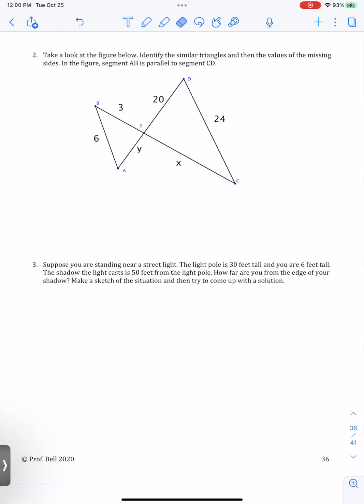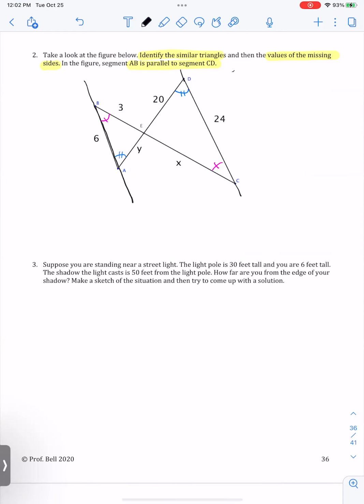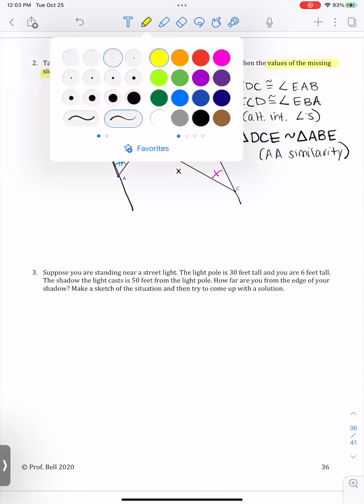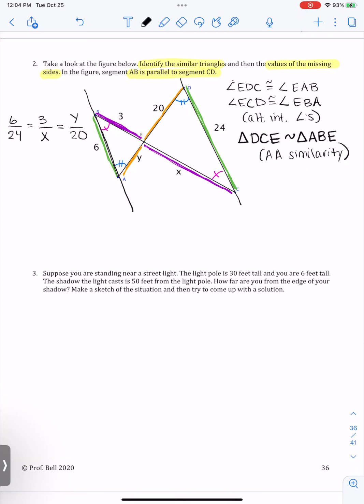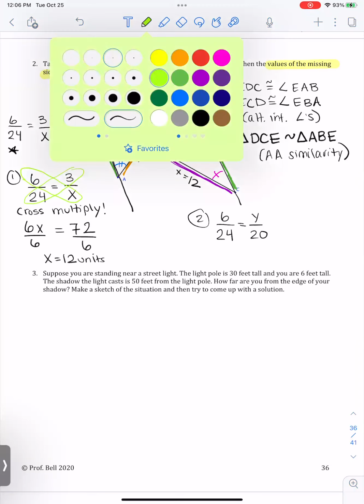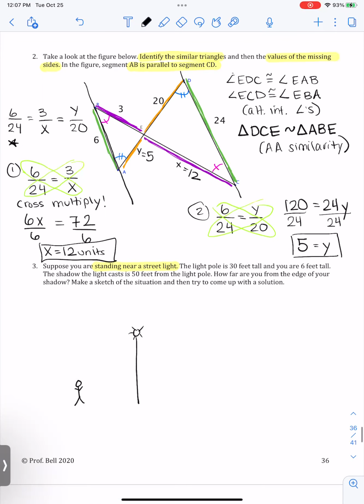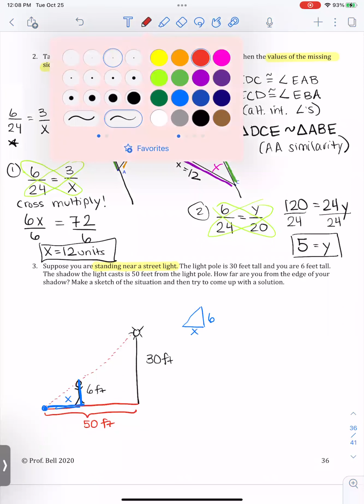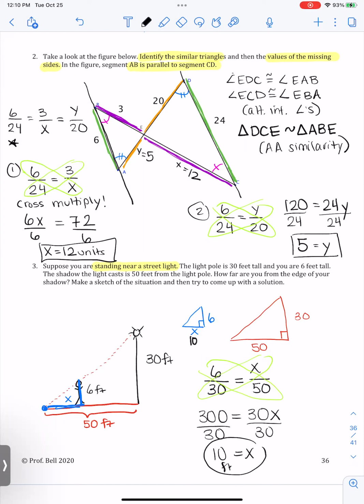Similar Triangles Examples